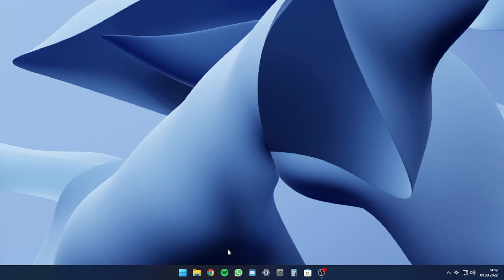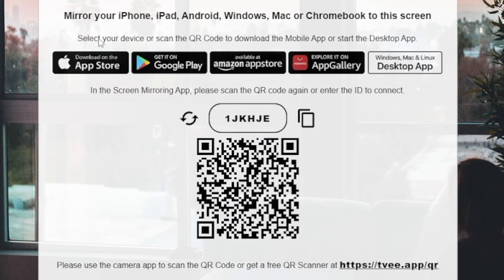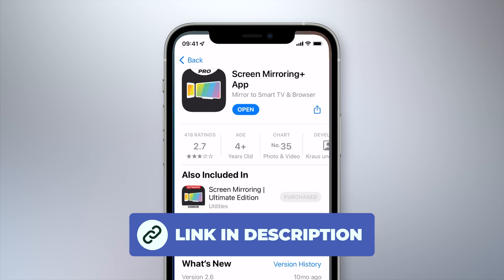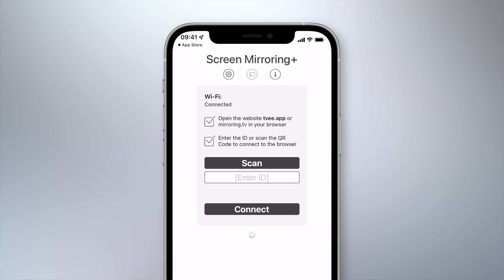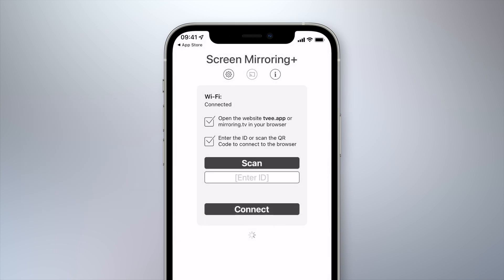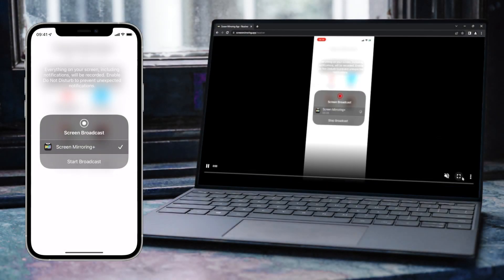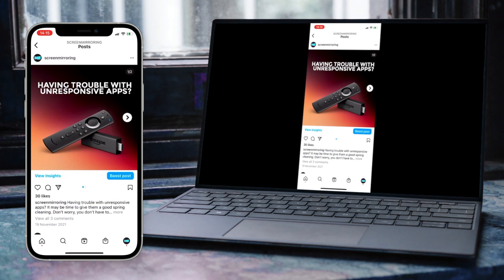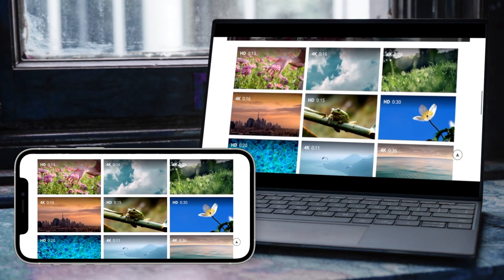Screen Mirror iPhone and iPad To Laptop With Windows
Screen Mirror your iPhone or iPad Screen to a Windows Laptop. Smartify your Laptop and enjoy photos, videos, apps and even games from your phone/tablet on the big screen.